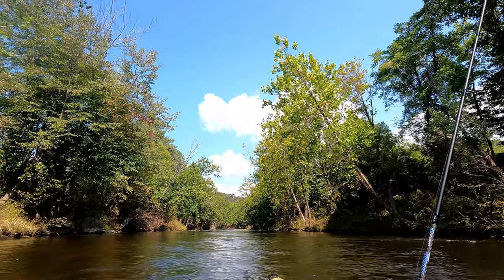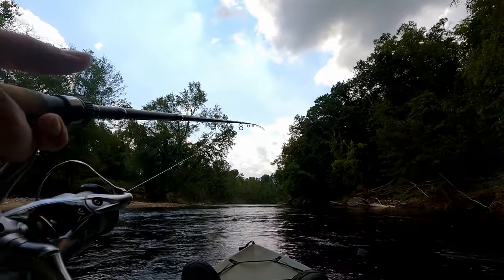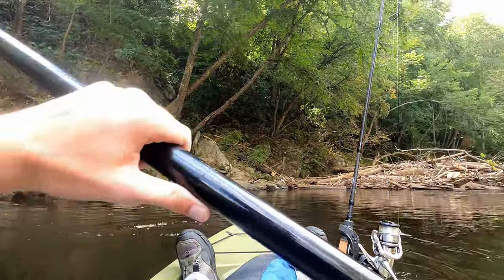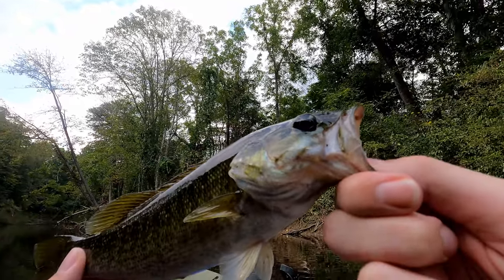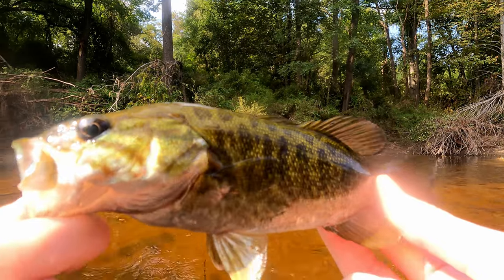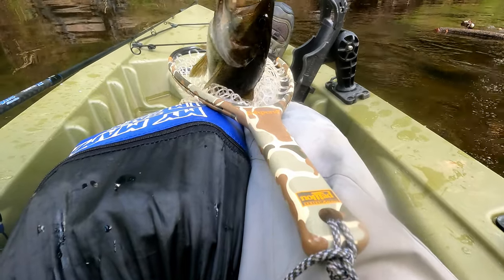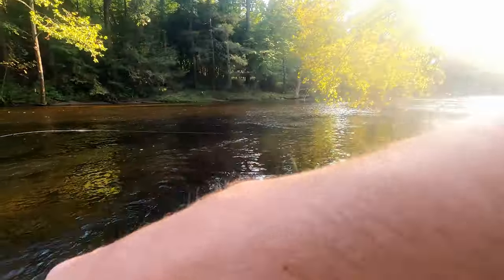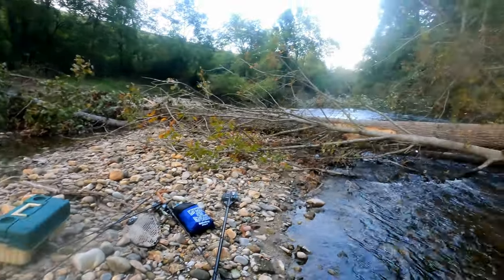Pigeon River Kayak Fishing For Fall Smallmouth Bass!!!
In this video, I go to the pigeon river kayak fishing in WNC great smokey mountains for smallmouth bass! We love to do kayak bass fishing but have not floated a river in WNC great smokey mountains in a while. Kayak Fishing the pigeon river for smallmouth bass is rewarding because you never know what you're going to catch. Kayak fishing rivers in WNC is a scenic kayak float, especially in a fishing kayak! Kayak fishing for smallmouth bass in the river has quickly become one of our favorite things to do so if you want to see more river kayak fish let me know down below! Also, let me know down below if you have gone kayak river fishing before! Also in this video, I'll show you my kayak fishing setup while kayak fishing rivers in WNC! Smallmouth bass fishing out of kayak is fun, especially when fighting a smallmouth! I'll be doing a lot of kayaking a would like to help you learn how to kayak fishing the river for smallmouth bass. I plan on going to the little pigeon river once I have more free time. The little pigeon river fishing is very productive and will make a good video!